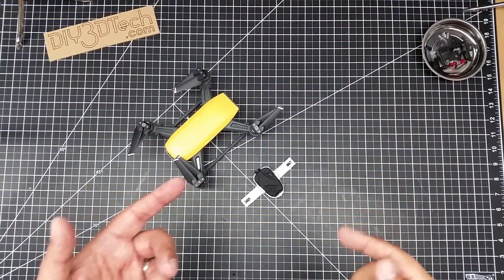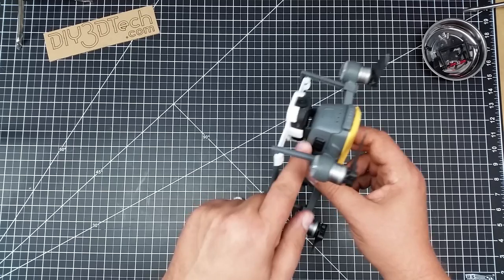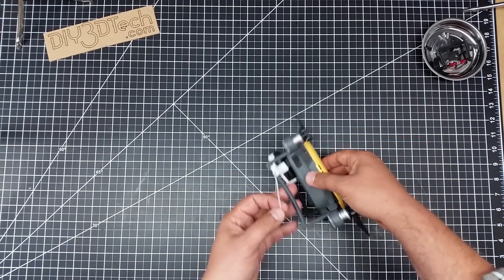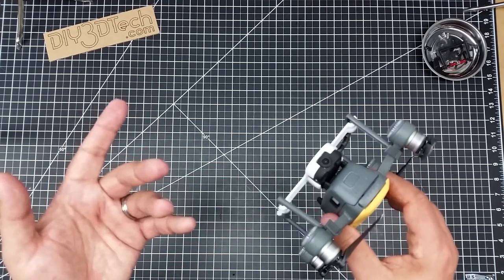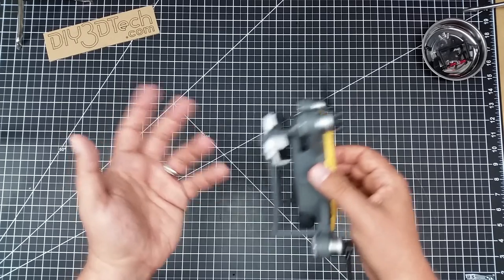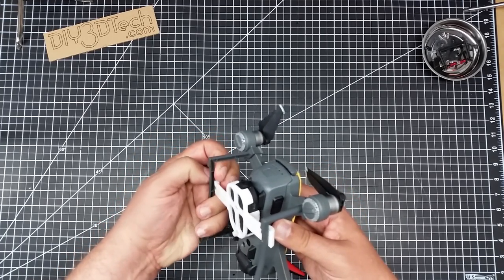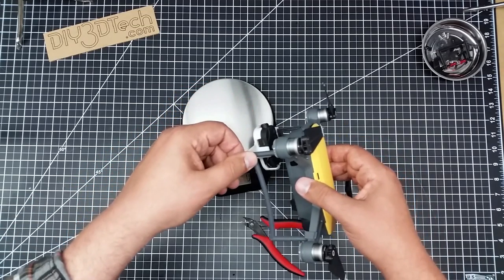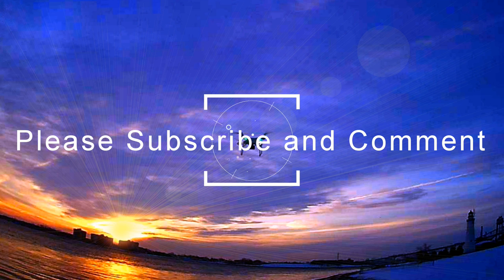Video Drone - DJI Spark 808 Keychain Camera Holder!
for more information on this and many other projects! As in this episode, since I love the idea of seeing where I came from while I am going if you know what I mean so I created this mash-up of an 808 Key-Chain Camera carrier and a mount to third part legs for the the DJI Spark The camera is held in place by a small cable tie and the same for the attachment to the two leg also. Note: fly this is at you risk and remember safety first as I have flown this and it works however no promises.

and it attaches to this landing gear Also these are the white cable ties and blacks ones to match Note the insides of the mounts are tapered to match the legs and if there is interest I will create a forward looking one also. In addition, if you make one of these please post a make here to help support my designs!

What you don't have a DJI Spark yet! oh wait you do have one? Well check out our curated accessories page here for all things DJI Spark

DJI Spark 808 Key-Chain Camera Mount!

DJI Spark---
DJI Spark Fly More Combo Packages:

Basic DJI Spark version without Remote:

DJI Phantom P3-STANDARD Quadcopter Drone with 2.7K HD Video Camera:

DJI DJI-P3-Battery Intelligent Battery for Phantom 3 Drones (White):